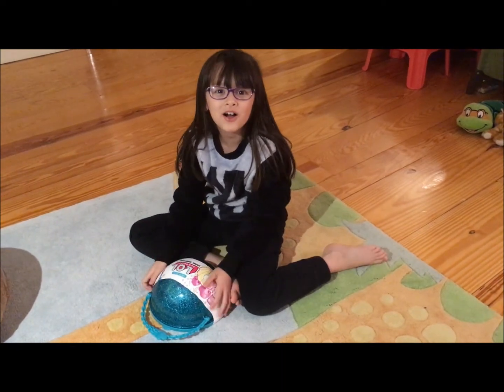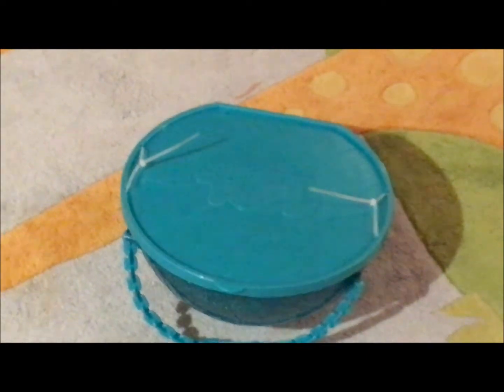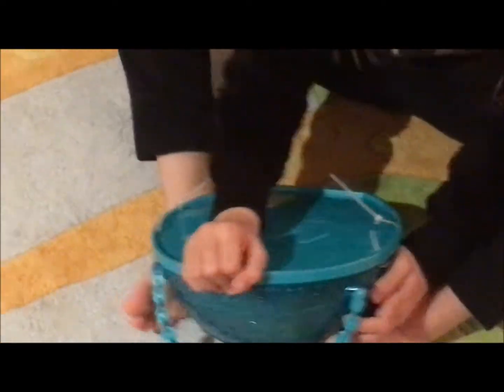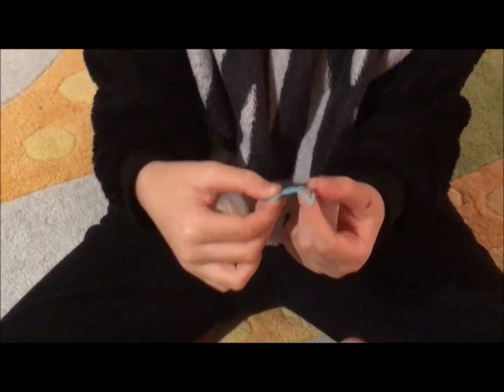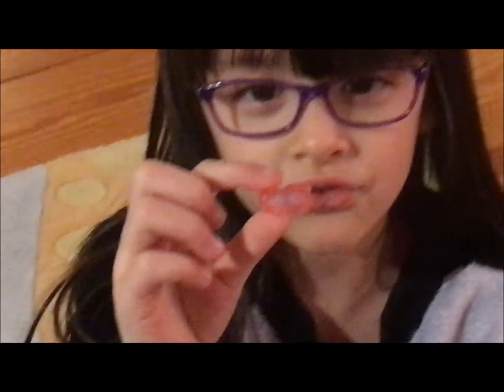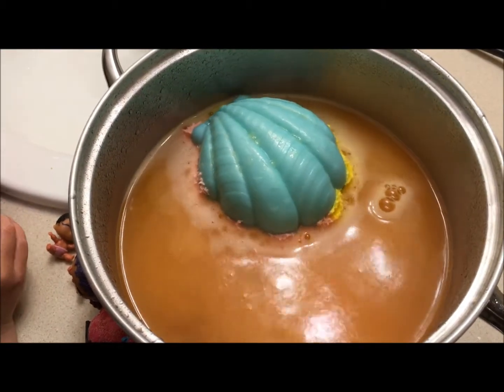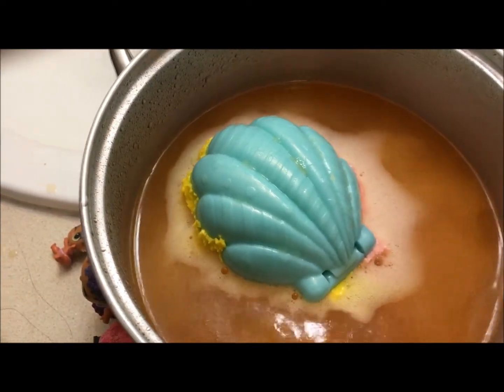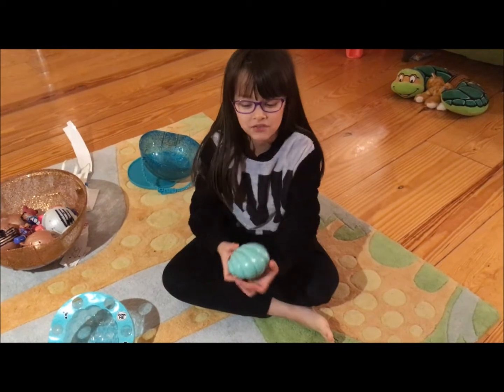LOL Pearl Surprise! Unboxed by Jade! / L.O.L. Surprise! Pearl Surprise unboxing.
Jade wanted you all to see her unboxing her L.O.L. Pearl Surprise!
(Forgive the exploding scissors and guest appearance by Nick Cave.)
Please be gentle with your comments, if any -- she's only eight. :)